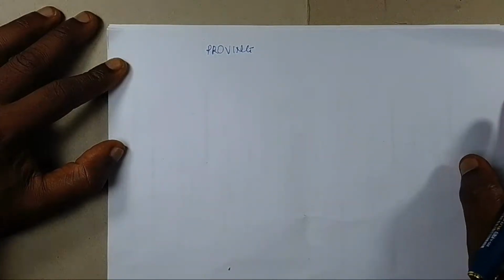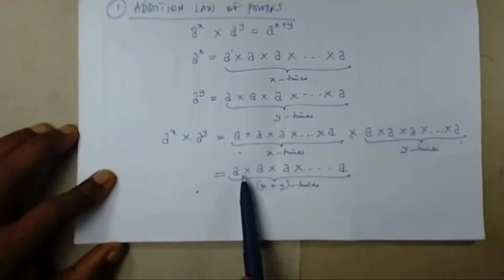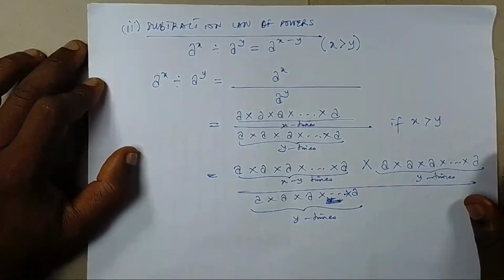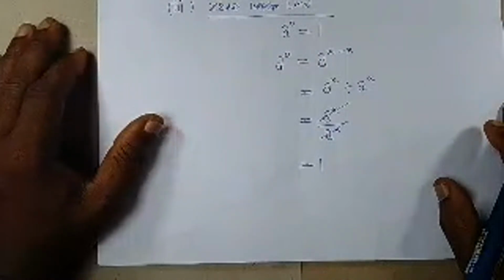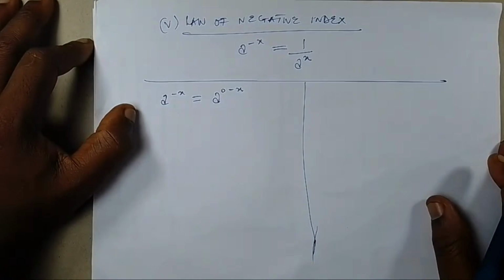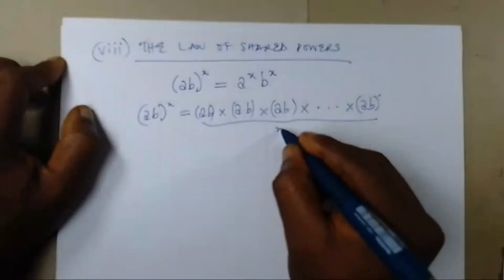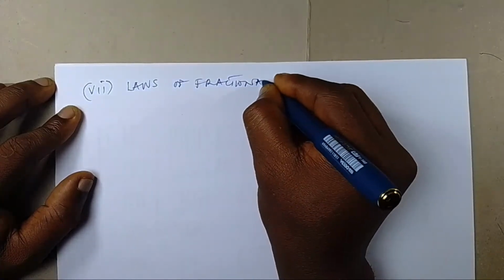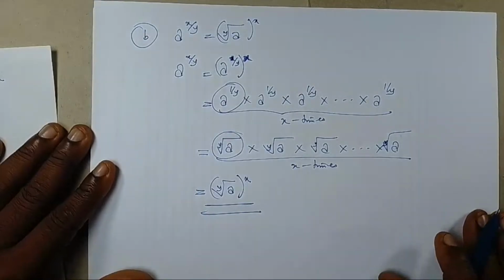MTH 101: Elementary Mathematics - INDICES (2nd Class)